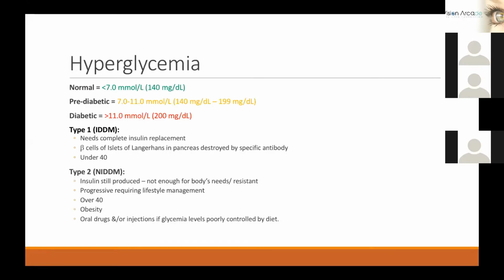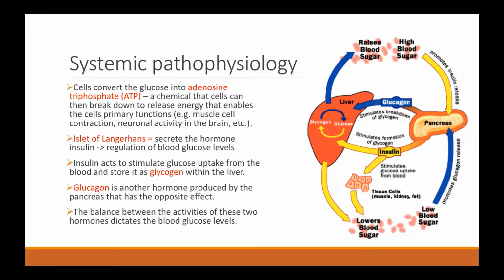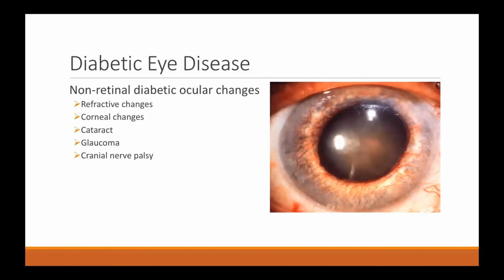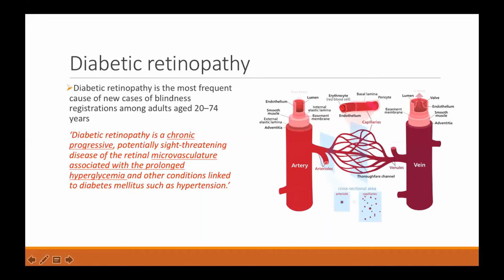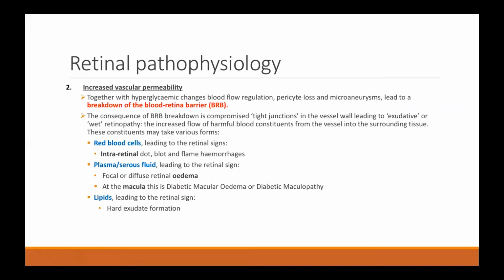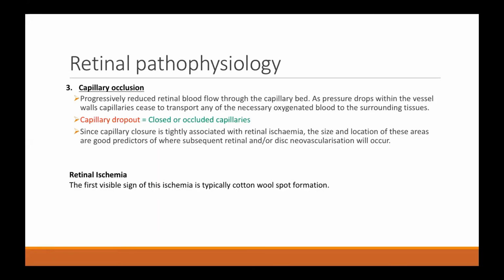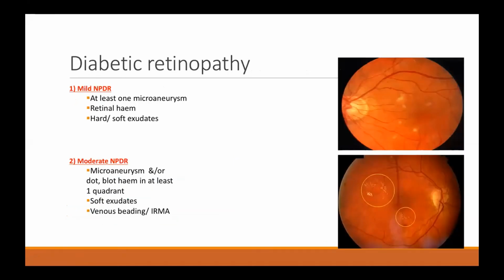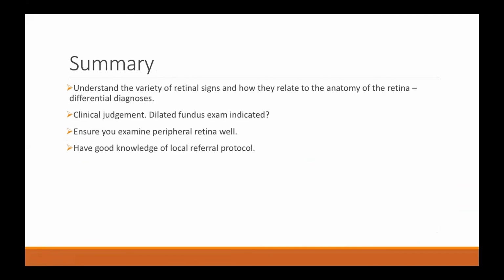Diabetes and Diabetic Retinopathy (Iman Jama)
Iman Jamas talk on Diabetes and Diabetic Retinopathy as presented during the July 2020 Vision Arcade Seminar: Anterior and Posterior Eye Diseases (Part 1).